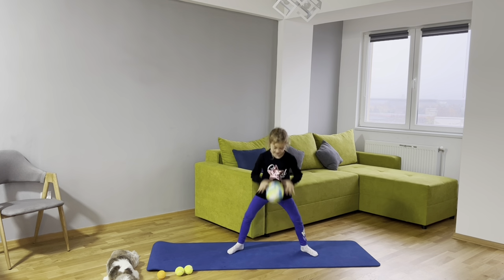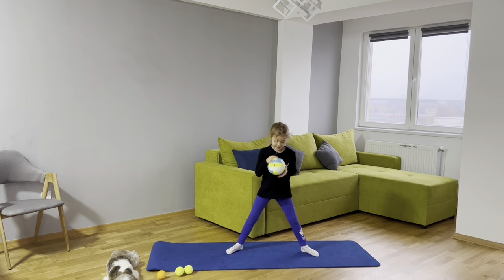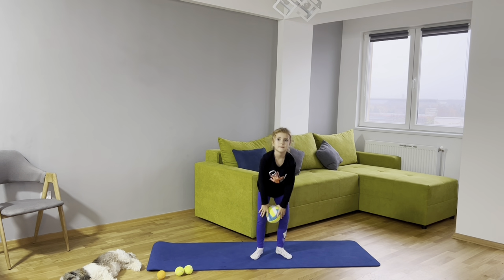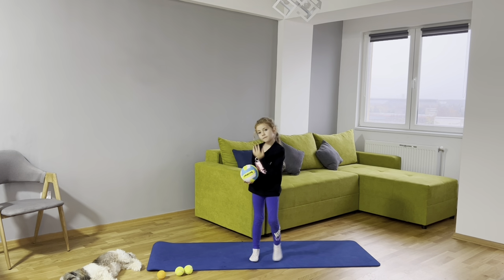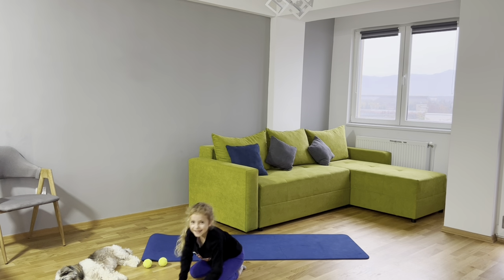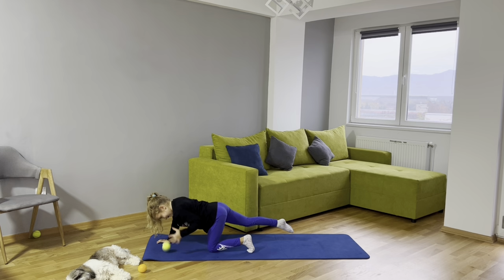PRACTICE FOR CHILDREN 10 MIN || 2 tennis balls, 1 regular ball. Age from 6 years old .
Interesting and healthy  activity for children. Development of dexterity, coordination, flexibility, endurance and attention.

DO THIS EVERY MORNING TO LOSE FLABBY ARMS ( Slimmer Arms & Core In 7 Days!) Easy exercises at home